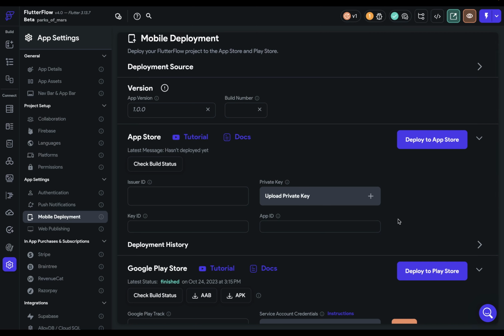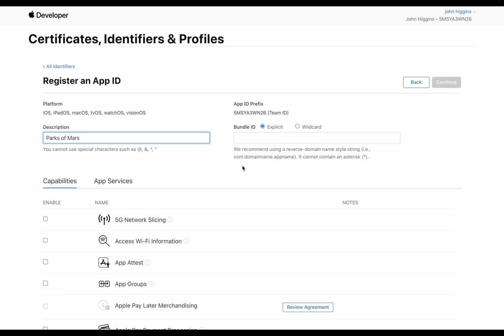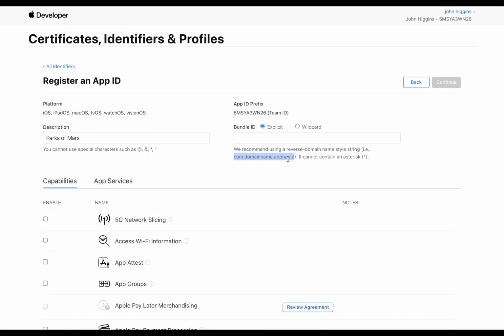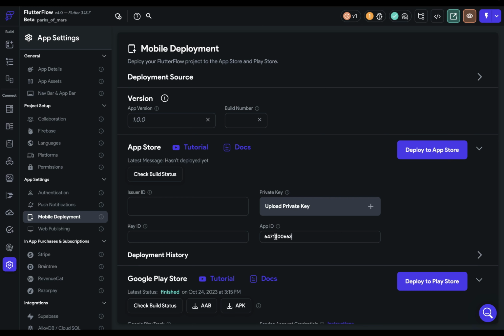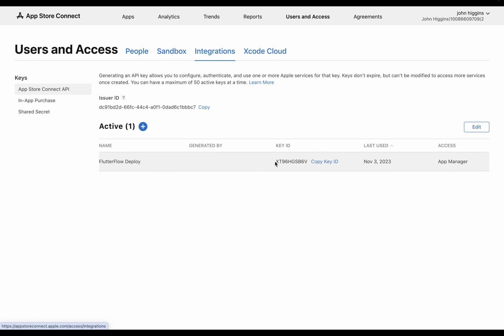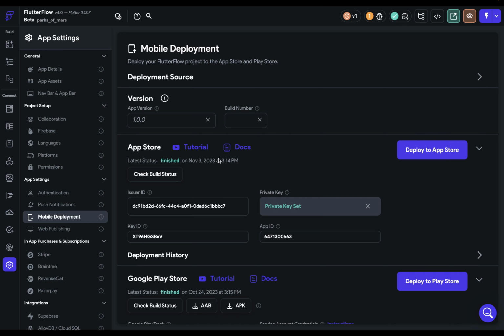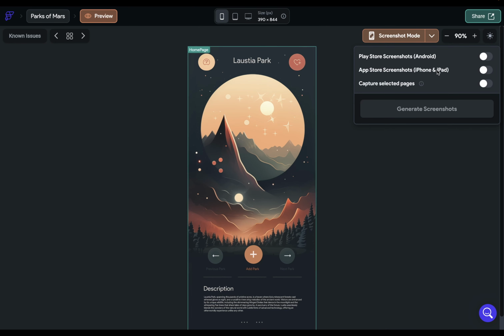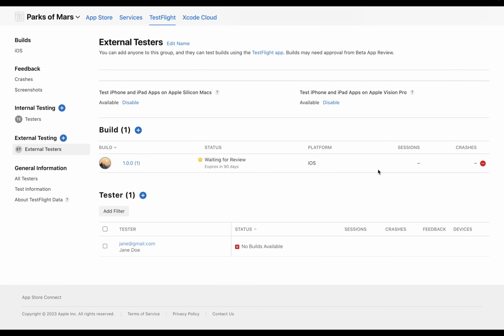Deploy to Apple App Store (2024)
In this video we explore how to deploy your app to the Apple App Store.